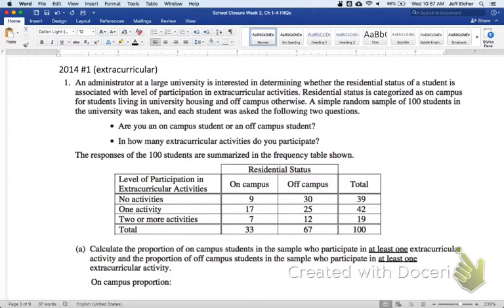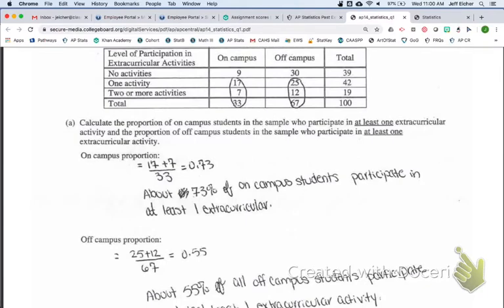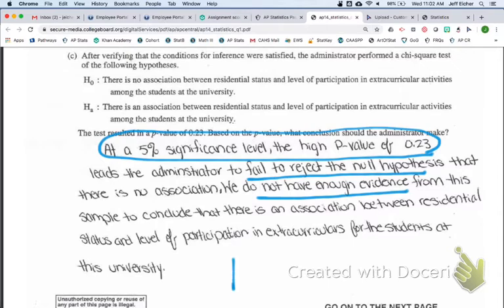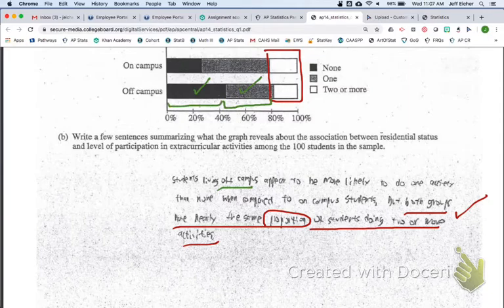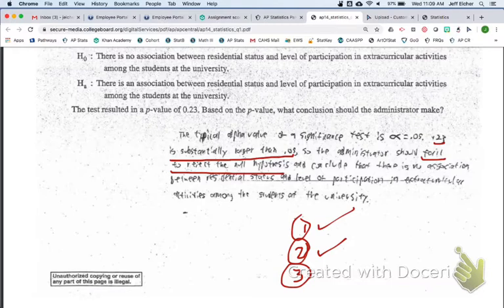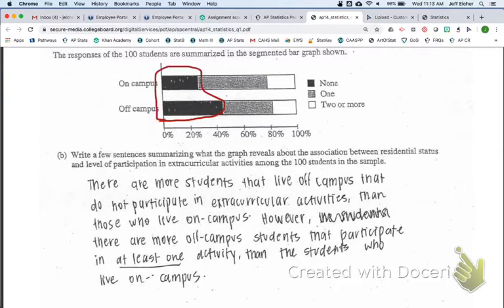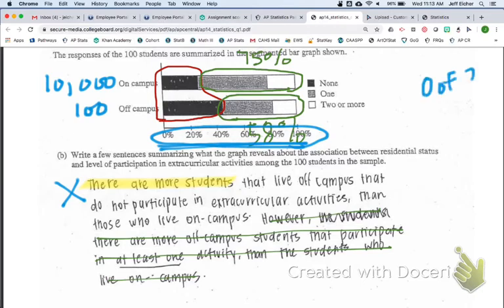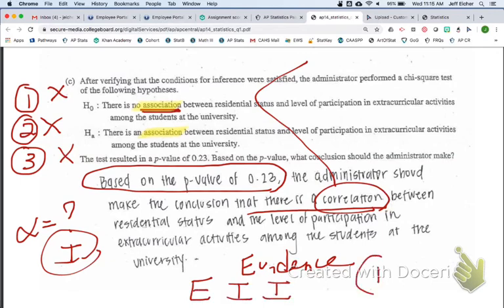AP Stats 2014 #1 (extracurricular activities)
We look at 3 student responses and discuss scoring

No animals were injured in the making of this video.